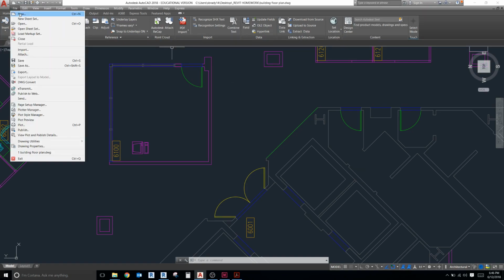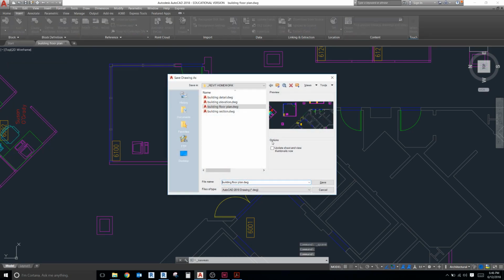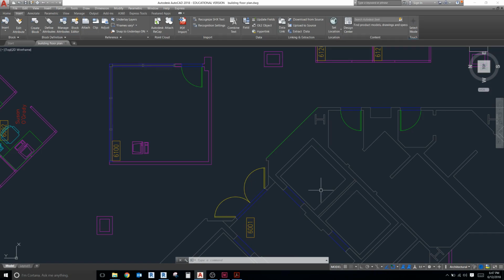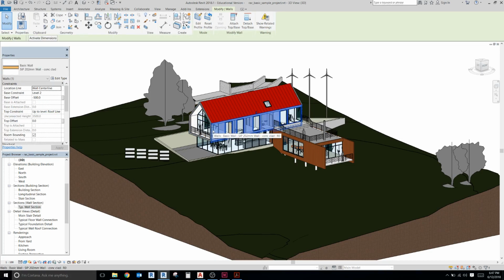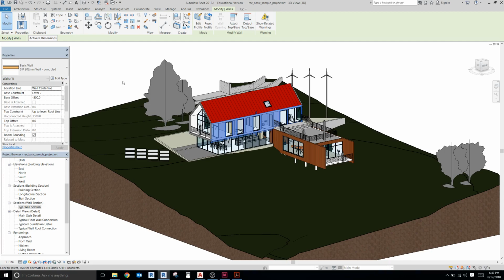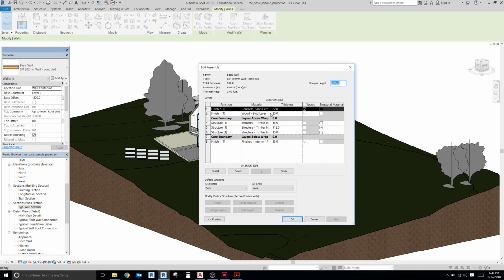INTRO sect 2